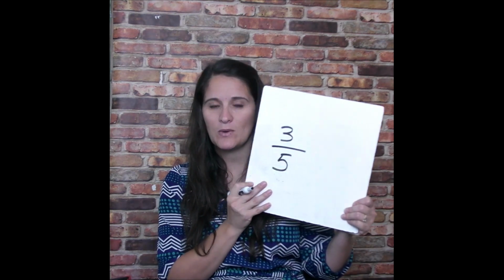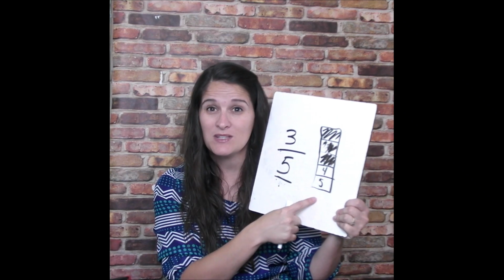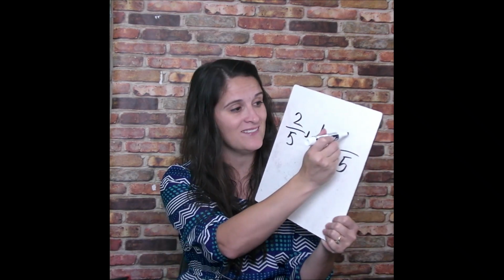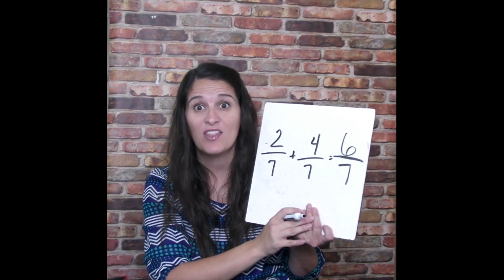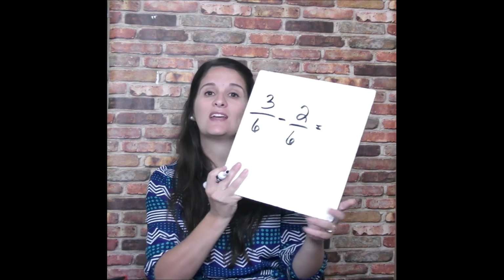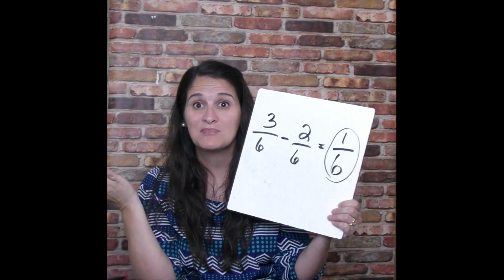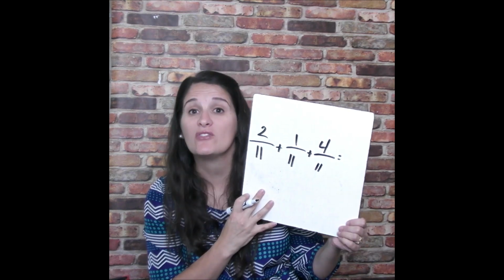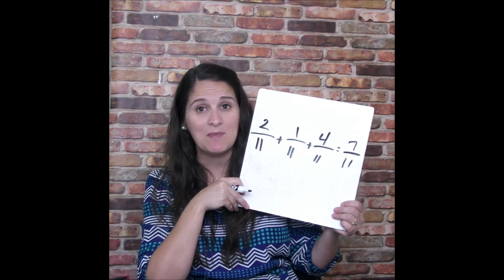Adding and Subtracting fractions with like denominators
Adding and Subtracting fractions with like denominators, quick simple tutorial.